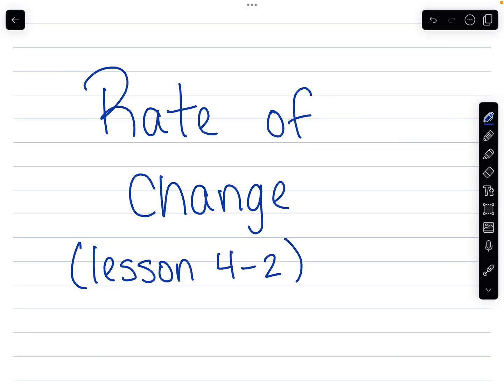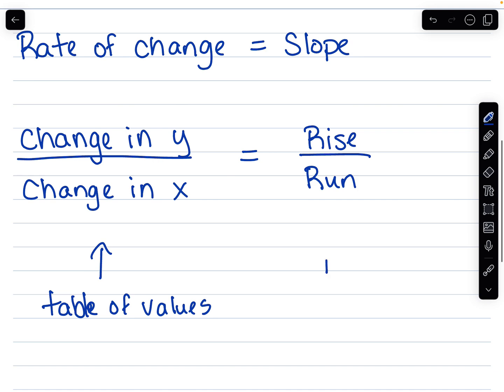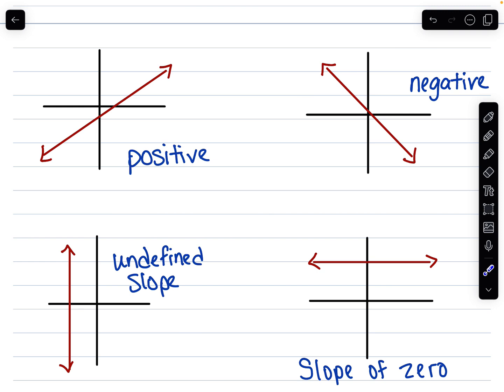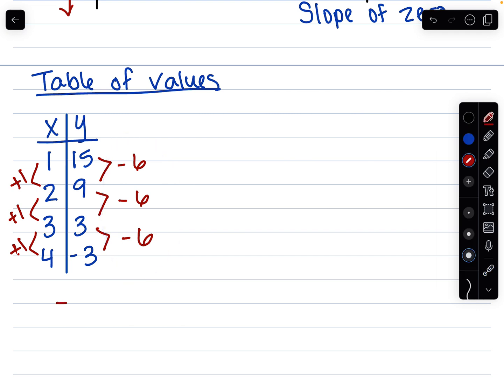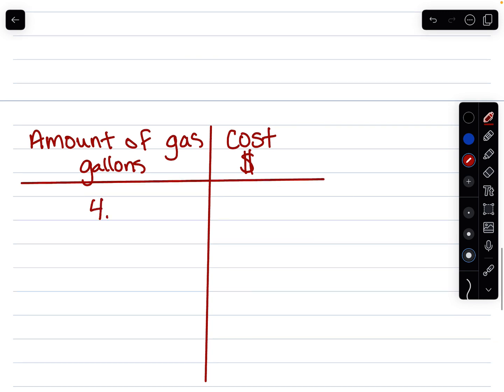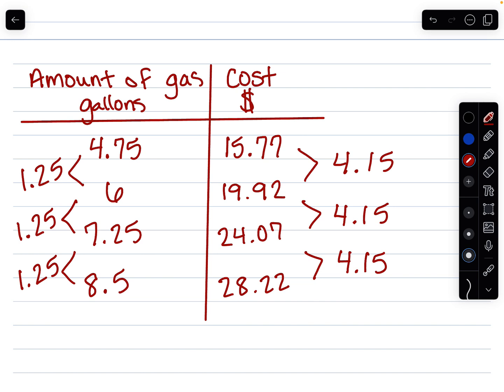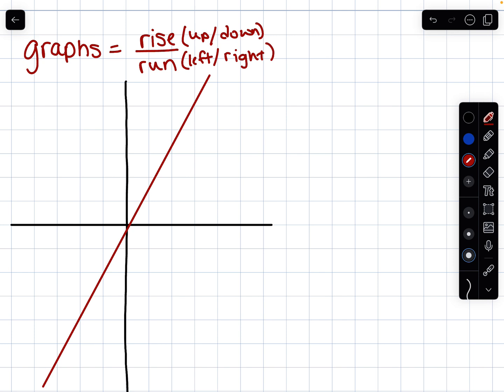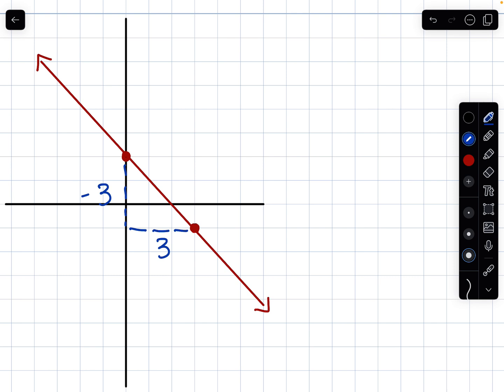4-2 Rate of Change Day 1 (Algebra)